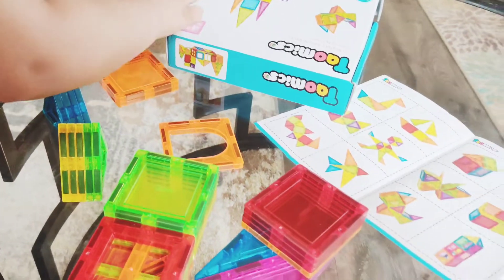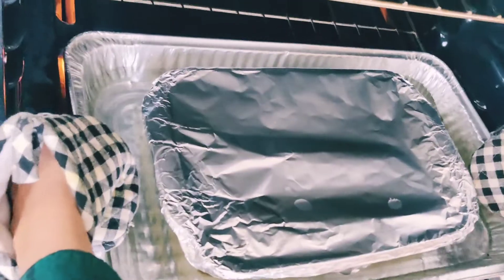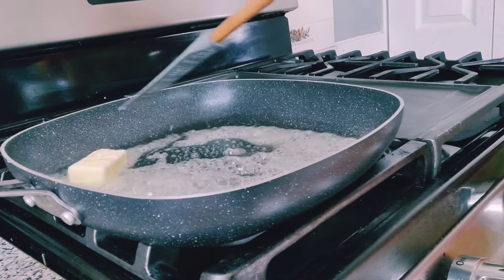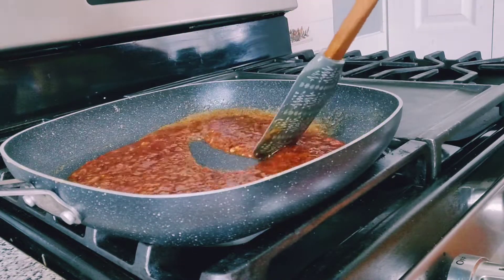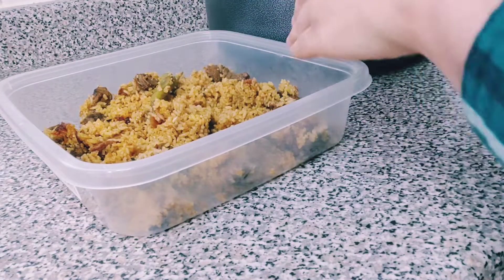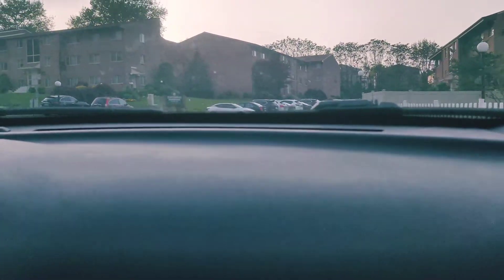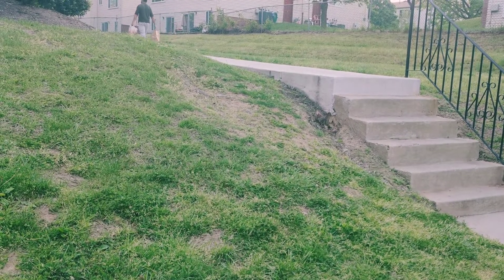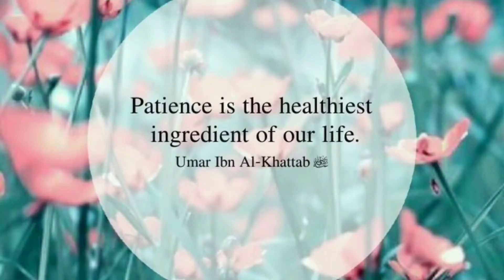IFTARI FOOD ARRANGEMENTS FOR SISTER PLACE| CHICKEN WINGS GARLIC AND HONEY| NEW LEARNING ACTIVITY ☺️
ʜᴇʟʟᴏ ᴇᴠᴇʀʏᴏɴᴇ! RAMADAN MUBARAK 🌙

Iɴ ᴛʜɪꜱ ᴠɪᴅᴇᴏ, I ꜱʜᴀʀᴇᴅ ᴛʜᴇ Cʜɪᴄᴋᴇɴ Wɪɴɢꜱ Gᴀʀʟɪᴄ ᴀɴᴅ Hᴏɴᴇʏ Rᴇᴄɪᴘᴇ. I ʜᴀᴠᴇ ʟɪꜱᴛᴇᴅ ᴀʟʟ ᴛʜᴇ ɪɴɢʀᴇᴅɪᴇɴᴛꜱ ʙᴇʟᴏᴡ, ᴘʟᴇᴀꜱᴇ ᴄʜᴇᴄᴋ ɪᴛ ᴏᴜᴛ. I ʜᴏᴘᴇ ʏᴏᴜ ɢᴜʏꜱ ᴡɪʟʟ ᴛʀʏ ᴀɴᴅ ɪғ ʏᴏᴜ  ɢᴜʏꜱ ᴅᴏ ᴍᴀᴋᴇ ɪᴛ ᴛʜᴇɴ ꜱʜᴀʀᴇ ᴍᴇ ʏᴏᴜʀ ᴛʜᴏᴜɢʜᴛꜱ ɪɴ ᴛʜᴇ ᴄᴏᴍᴍᴇɴᴛ!ᴛʜᴀɴᴋ ʏᴏᴜ ᴀʟʟ ғᴏʀ ᴡᴀᴛᴄʜɪɴɢ ᴛʜᴇ ᴠɪᴅᴇᴏ. ʟᴇᴛꜱ ꜱᴘʀᴇᴀᴅ ᴘᴏꜱɪᴛɪᴠɪᴛʏ ❤️❤️

sᴛᴀʏ sᴀғᴇ, sᴛᴀʏ ʜᴏᴍᴇ ᴀɴᴅ ᴛᴀᴋᴇ ᴘʀᴇᴄᴀᴜᴛɪᴏɴs ғᴏʀ ᴄᴏʀᴏɴᴀᴠɪʀᴜs

Cʜɪᴄᴋᴇɴ Ｗɪɴɢꜱ Ｇᴀʀʟɪᴄ/Ｈᴏɴᴇʏ Ｒᴇᴄɪᴘᴇ

Iɴɢʀᴇᴅɪᴇɴᴛꜱ Bᴇʟᴏᴡ

Tᴏ ꜱᴇᴀꜱᴏɴ ᴛʜᴇ ᴡɪɴɢꜱ:
• Gᴀʀʟɪᴄ ᴘᴏᴡᴅᴇʀ (ᴏʀ ᴘᴀꜱᴛᴇ)
• Sᴀʟᴛ
• Bʟᴀᴄᴋ Pᴇᴘᴘᴇʀ
• Pᴀᴘʀɪᴋᴀ ᴘᴏᴡᴅᴇʀ

  Oɴ Sᴇᴘᴀʀᴀᴛᴇ Fʀʏɪɴɢ Pᴀɴ:
• Aᴅᴅ Hᴀʟғ ᴜɴꜱᴀʟᴛᴇᴅ ʙᴜᴛᴛᴇʀ
• Mᴜꜱᴛᴀʀᴅ
• Rᴇᴅ ᴄʜɪʟɪ ᴄʀᴜꜱʜᴇᴅ ғʟᴀᴋᴇꜱ
• Sᴏʏ Sᴀᴜᴄᴇ
• Hᴏɴᴇʏ
• Sᴇꜱᴀᴍᴇ Oɪʟ (Oᴘᴛɪᴏɴᴀʟ)
• Sᴡᴇᴇᴛ ᴀɴᴅ Cʜɪʟɪ ꜱᴀᴜᴄᴇ (Oᴘᴛɪᴏɴᴀʟ)
• BBQ ꜱᴀᴜᴄᴇ (Oᴘᴛɪᴏɴᴀʟ)
• Tᴏᴍᴀᴛᴏ Sᴀᴜᴄᴇ
• Sᴀʟᴛ

  ʟɪᴋᴇ, ᴄᴏᴍᴍᴇɴᴛ, sʜᴀʀᴇ ᴀɴᴅ sᴜʙsᴄʀɪʙᴇ 👍👍❤️